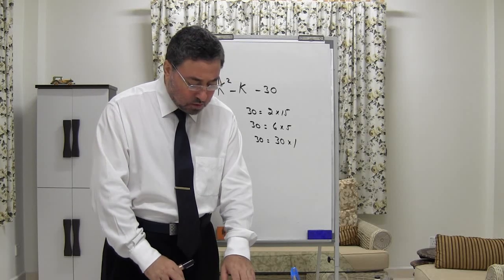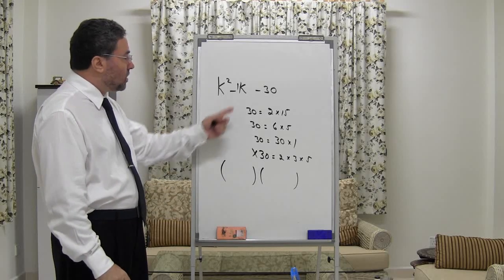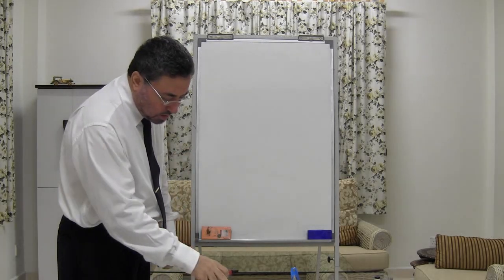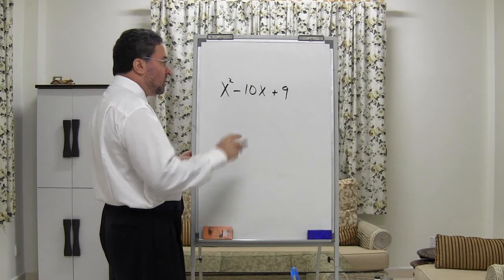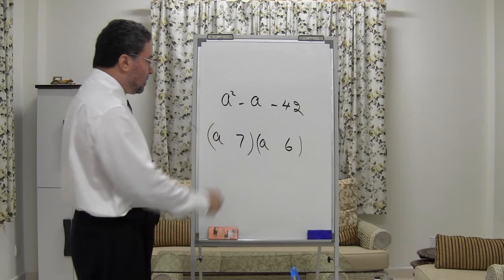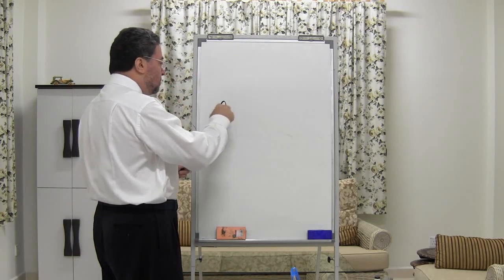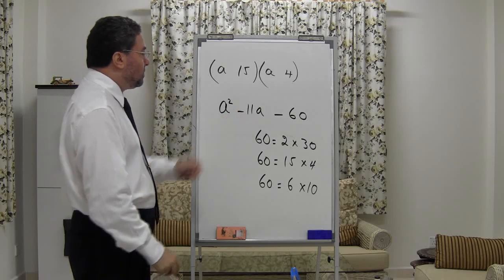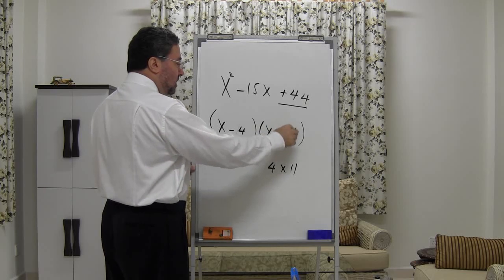alg1/ ex7.3a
chapter seven 7.3a exercises